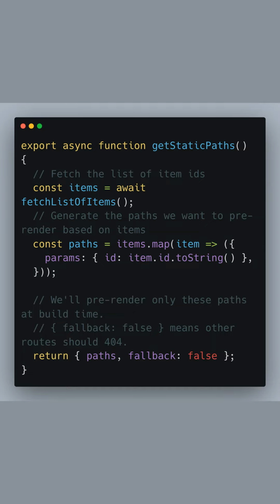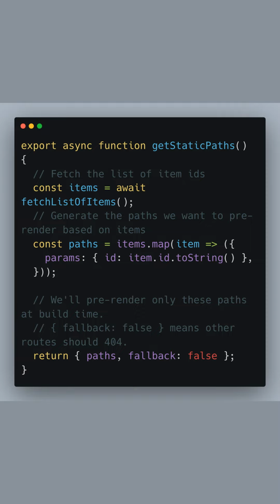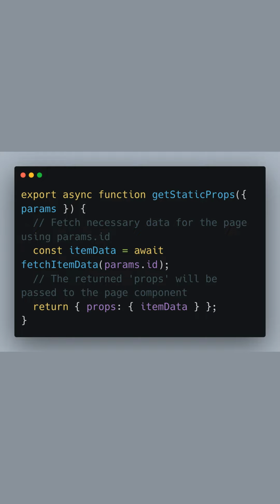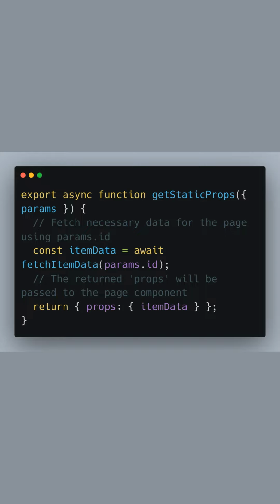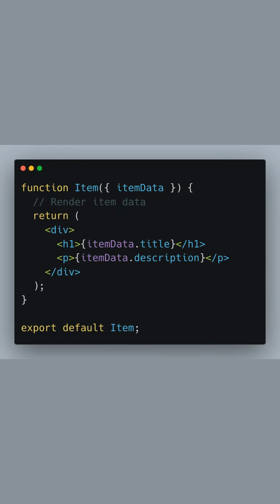Master Next JS: Static Paths & Props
Unlock the power of static generation in Next JS ⬇️

- Understand dynamic routes
- Learn about getStaticPaths
- Fetch data at build time with getStaticProps
- Boost your site's performance